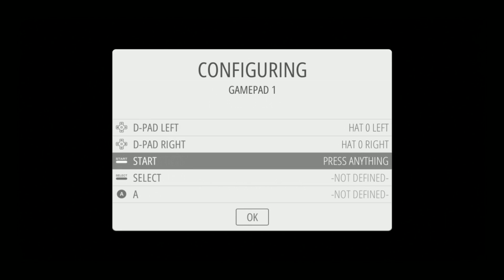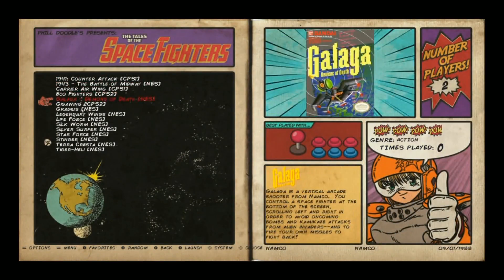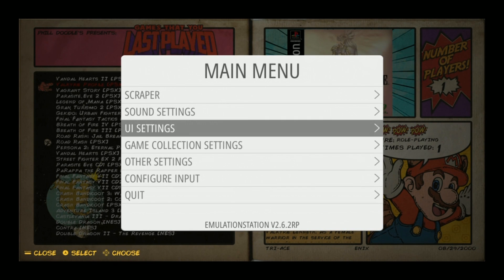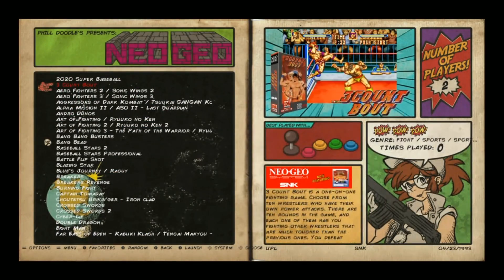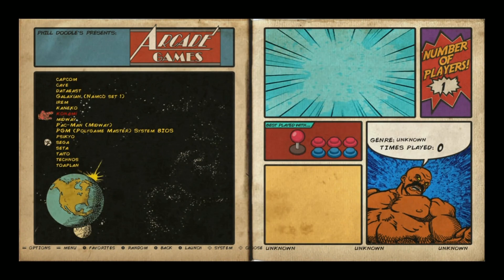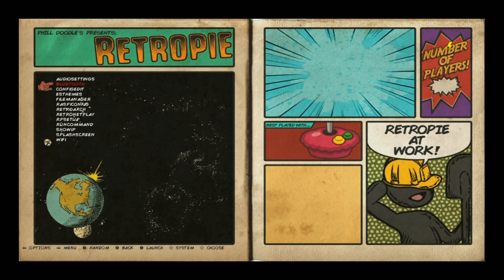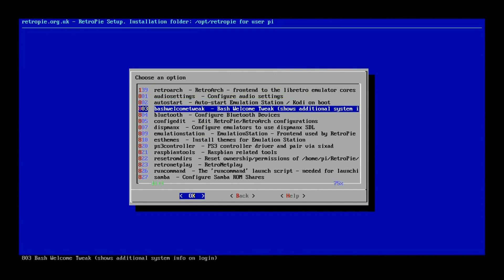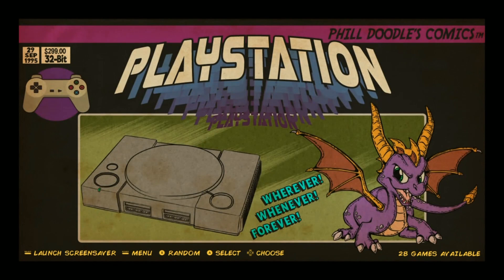Gorgeous Retro Gaming Image 22gb Retro Classics - Raspberry Pi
Checking out Phillz image, pretty freaking amazing theme and collection, overview, setup and more.

400gb micro sd
256gb micro sd
200gb micro sd
128gb micro sd
64gb micro sd
32gb micro sd
16gb micro sd